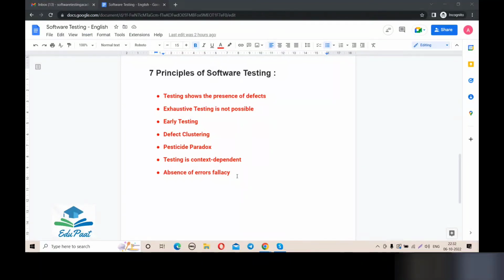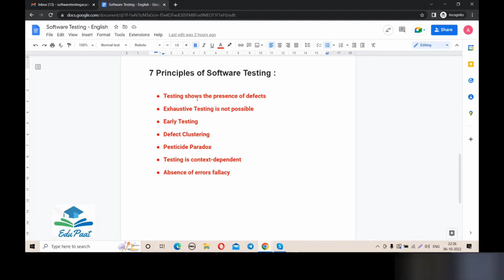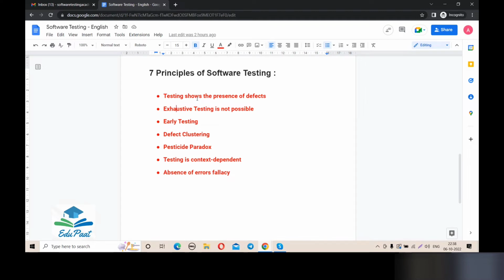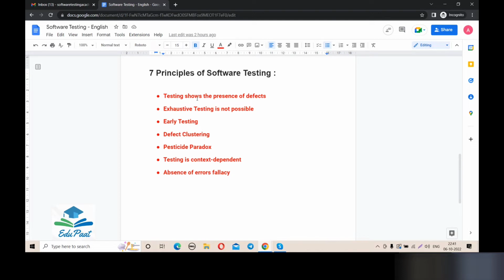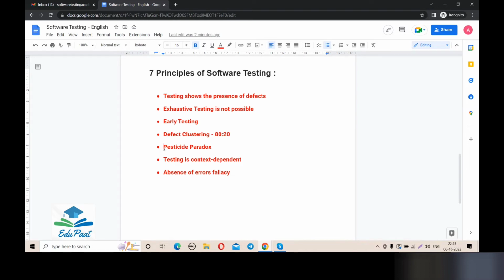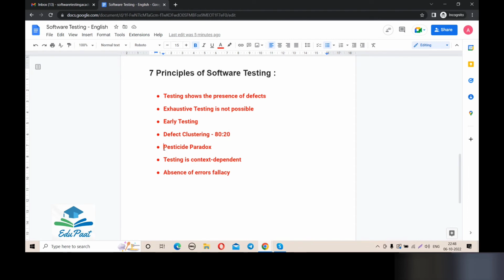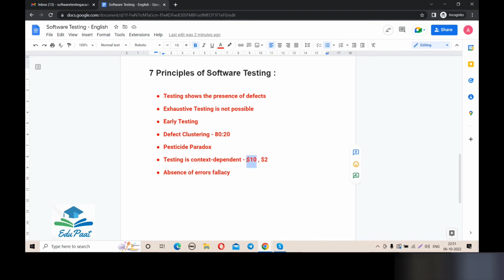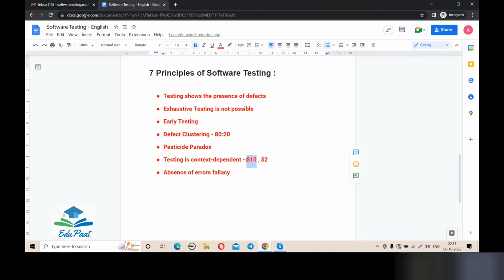QA manual testing tutorial for beginners | 7 principles of software testing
1. 7 Principles in Software Testing You Should Know. ( Explained)
2. Software Testing Tutorial #5 - Seven Principles of Software Testing
3. Seven Testing Principles: Software Testing
4. 7 Principles Of Software Testing | Software Testing Tutorial 1 | Classic Technology
5. Seven Software Testing Principles
6. 7 Principles of Software Testing | Software Testing Videos | Software Testing Training Online

In this video I explained :
7 principles of software testing

Your Queries -
7 Principles of testing
principles of software testing
principles of software testing with examples
seven principles of software testing